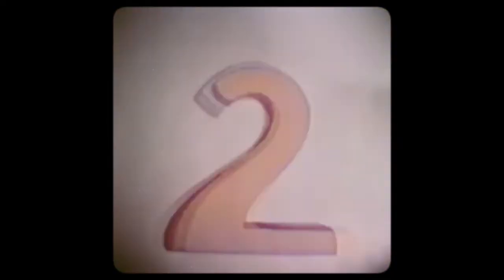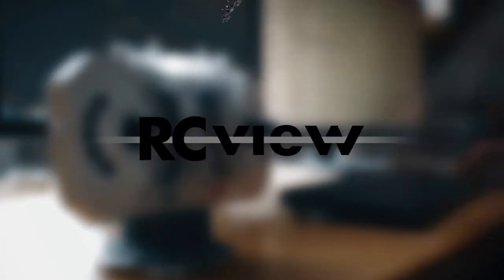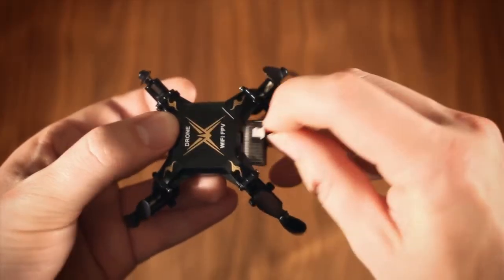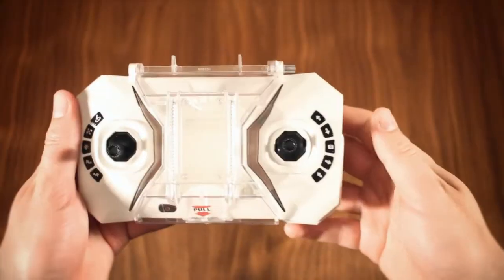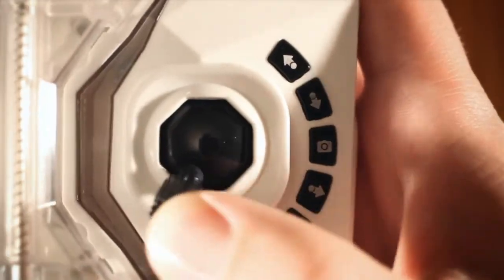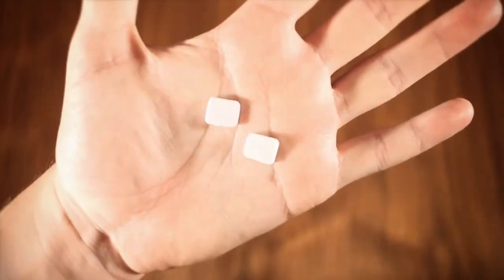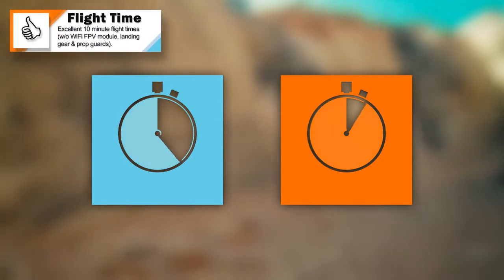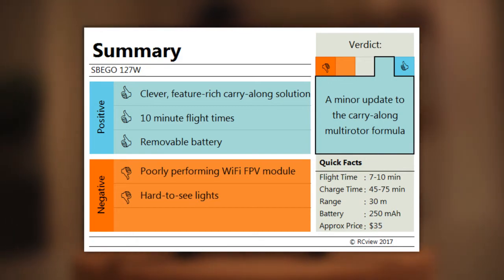SBEGO 127W Pocket Quadcopter Review & Flight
SBEGO 127W is not just a random sequence of letters and numbers, but a new pocket micro quadcopter. Returning viewers knows this is far from the first model of this type I review though. Is there anything particularly noteworthy about the 127 W? Let’s find out!

Table of Contents:
0:00 Intro
1:02 Inspection
4:00 Flight test
6:28 Conclusion
7:19 Outro

Where I Got It:
I purchased mine from gearbest.com, but encourage you to search the web for the best current offer!

This product was bought with my own money and I receive no compensation (financial or otherwise) from neither retailer, brand nor manufacturer for this review or any above links. Rest assured that this is my best attempt at an honest, unbiased opinion.